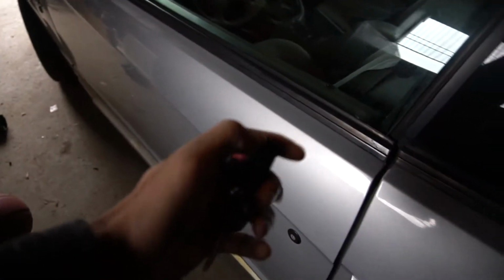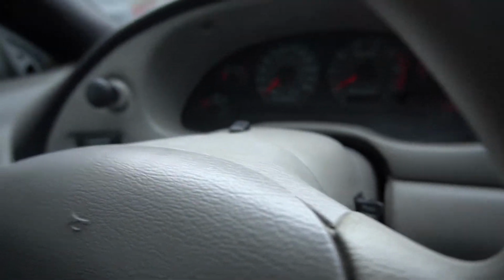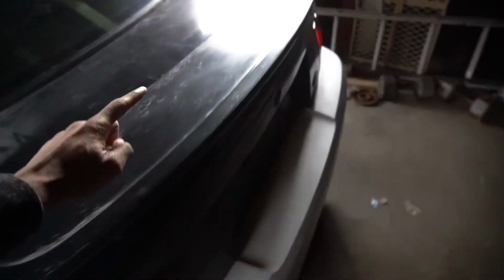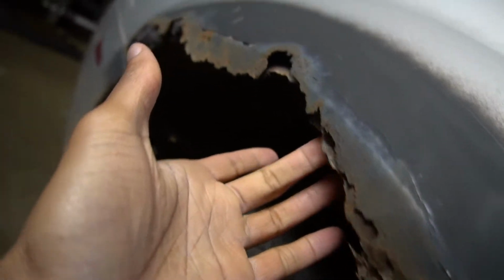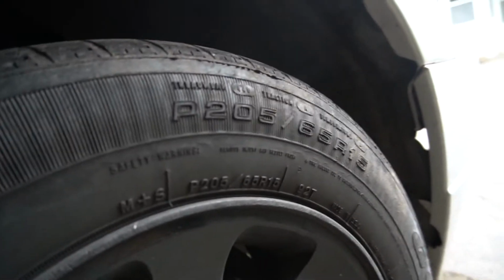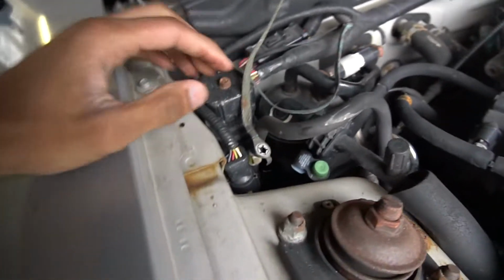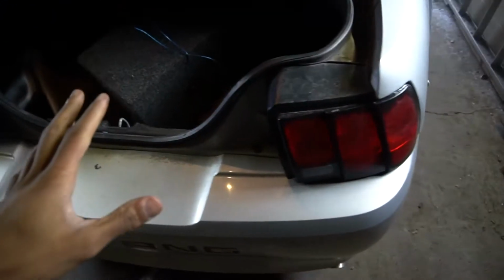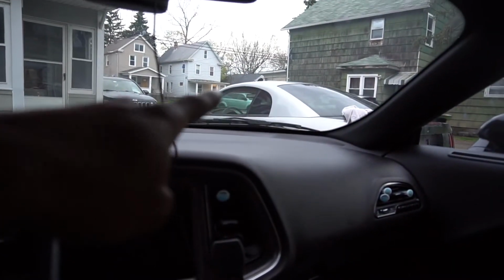2000 Mustang v6 Manual! | New Edge Sn95 Mustang Project Build Episode 2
In this video I’m cleaning out my cheap 5 speed manual Sn95 v6 Mustang as this is the first day I’m really checking it out after I just bought it. I bought this New edge mustang project car very cheap and I’m expecting it to have some issues. I can see a rear diff leak, a weird sound coming from behind the dashboard. Overall this new edge Sn95 mustang v6 will be a great project car! I have a lot of stuff planned for this build and this rally car build series.

PSN: OmegaGreedAK47
Twitch TV: OmegaGreedTwitch

Buy My Gear Here:

4K Sports Action Camera by REMALI

Camera Gear

7artisans 7.5mm F2.8 APS-C Wide Angle Fisheye Fixed Lens

oEdRo Front Floor Mats Liners Compatible

BlackVue DR590 Full HD Dashcam

BlackVue DR900S-2CH with 16GB Micro SD Card

Dash Cam, Crosstour 1080P Car DVR Dashboard Camera

Rugged Ridge 13107.40 Black Center Console Cover for Jeep Wrangler JK

Plasticolor Jeep Steering Wheel Cover

Auxbeam 4 Pcs 4" LED Light Bar 18W LED Pods 6pcs
Auxbeam 22" LED Light Bar 120W LED

300W 9ft Led Light Bar Wiring Harness Kit

Xprit 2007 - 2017 Jeep Wrangler JK 50 Inch LED Work

LED Light Bar Nilight 52 Inch LED

Omotor Pair 40W 7 Inch Round Osram Led Headlight Bulb

Iunio Military Portable Folding Shovel and Pickax

Rugged Ridge 13551.17 Dash Multi-Mount Phone Kit

Xprite 4" Inch 60W CREE Led Fog Lights for Jeep Wrangler 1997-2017

Black Magic, Insta Cling, Jumbo 5%

Mpow Bluetooth Receiver, Portable Bluetooth 4.1 Car Adapter & Bluetooth Car

Radio Antenna Mast for Jeep Wrangler

new edge mustang,
new edge mustang gt,
Sn95,
new edge mustang v6,
Sn95,
Sn95 mustang,
Sn95 v6,
sn95 mustang gt,
Sn95 build,
Sn95,
sn95 exhaust,
98 mustang v6 exhaust,
sn95 v6 exhaust,
sn95 v6 dual exhaust,
mustang muffler,
mustang v6,
Mustang vlog,
Sn95 vlog,
New edge mustang vlog,